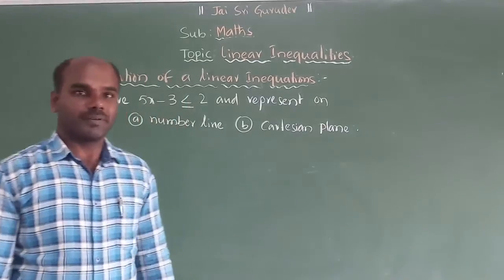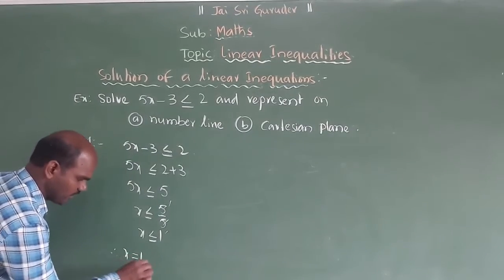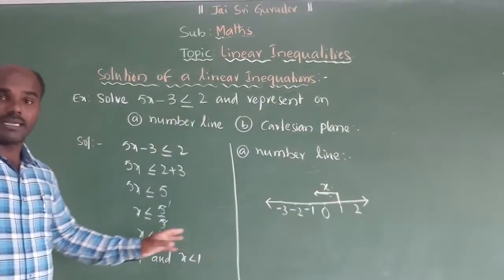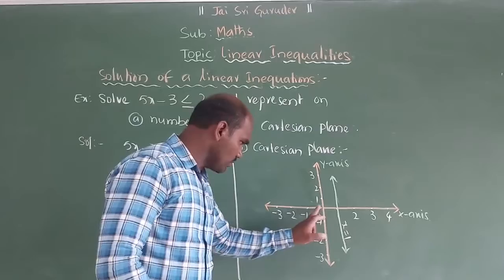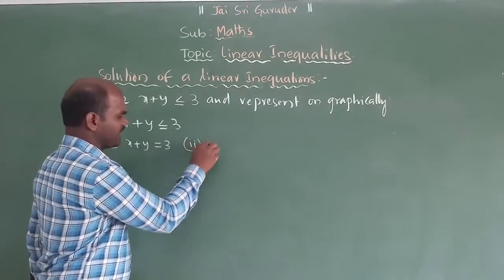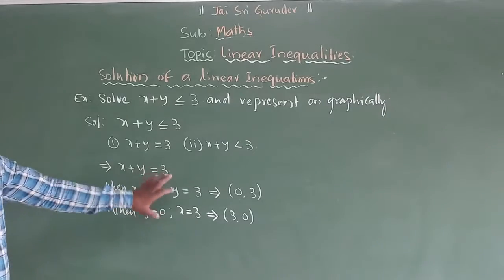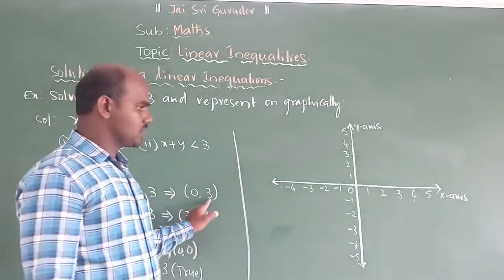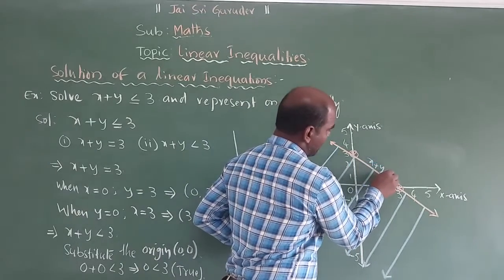Linear Inequalities of 9th Class CBSE part-2 by Ajay